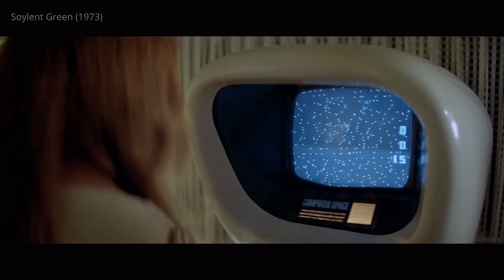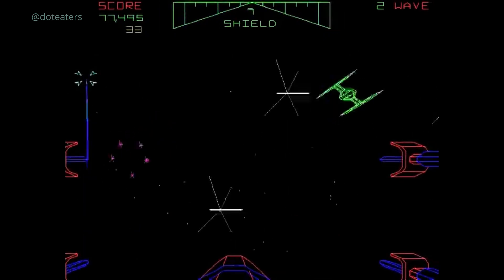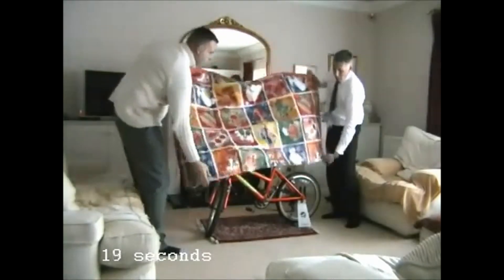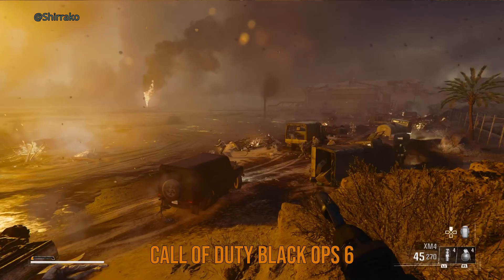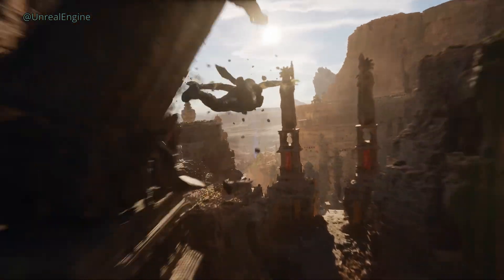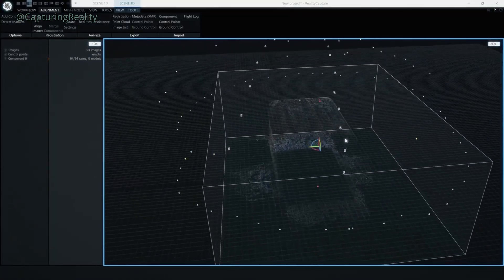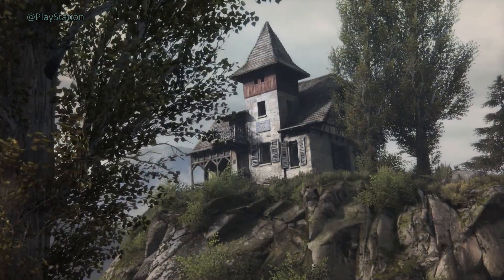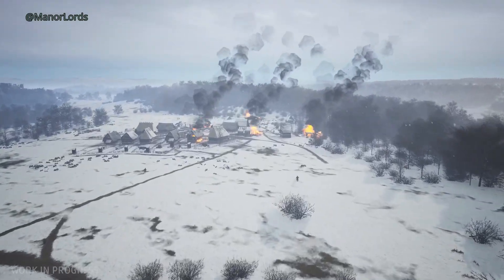coolest thing since pixel art. - photogrammetry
Chapter
0:00 - 0:22 Intro
0:23 - 2:00 History of 2D
2:01 - 3:12 Polygons?
3:13 - 4:00 texture map- what is it?
4:01 - 5:36 Evolution of hardware
5:37 - 7:04 what is photogrammetry
7:05 - 7:32 i think its cool
7:33 - 9:53 How does it work?
9:54 - 11:39 Photogrammetry in video games

Yo, ever wonder how video games went from simple pixelated sprites to jaw-droppingly realistic worlds? Let’s break it all down starting from the humble beginnings of 2D gaming with blinking rectangles and sprites, all the way to the cutting-edge technology (photogrammetry) that makes modern games look hyper-realistic.

In this video, we explore:

• The evolution of sprites from Computer Space to Mortal Kombat
• How polygons revolutionized 3D models in games like Tony Hawk Pro Skater 3
• The magic of texture mapping that makes objects look alive
• And the rise of photogrammetry, the technology behind lifelike rocks, trees, and even entire game worlds.
We’ll look at games like Red Dead Redemption 2, Star Wars Battlefront, Call of Duty and virtual sets, and even how indie devs like Slavic Magic (Manor Lords) use these tools to create incredible games.
If you’re curious about gaming tech, or just why rocks in games are so freaking cool, this one’s for you.

💬 Got thoughts, questions, or just love polygons as much as I do?